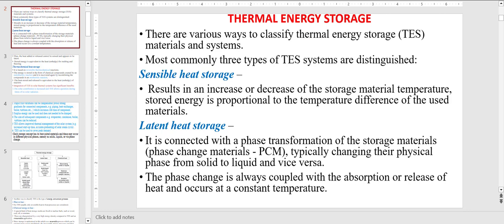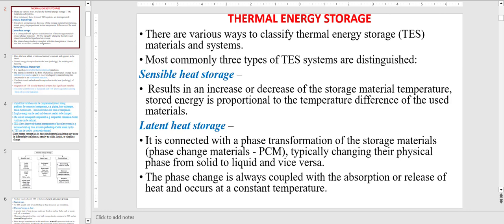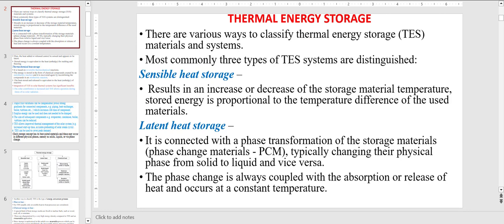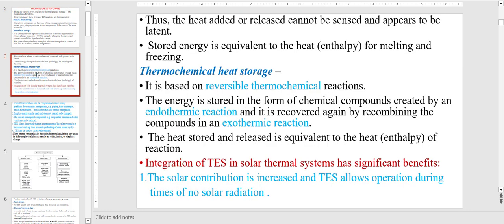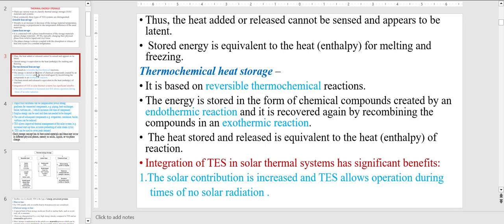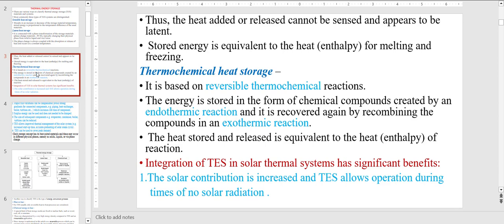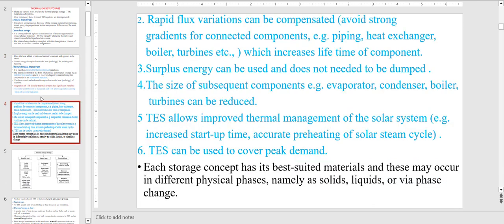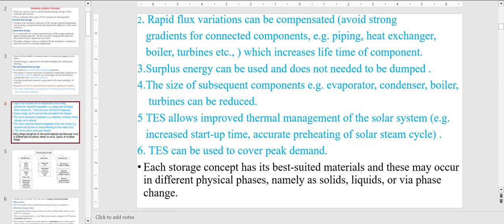Thermal energy storage